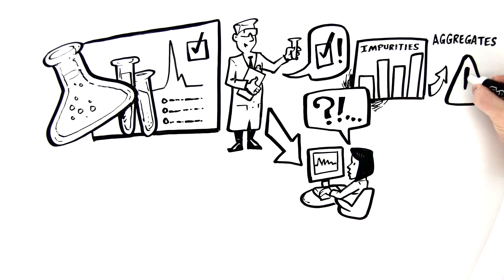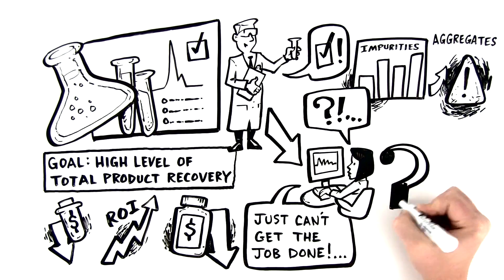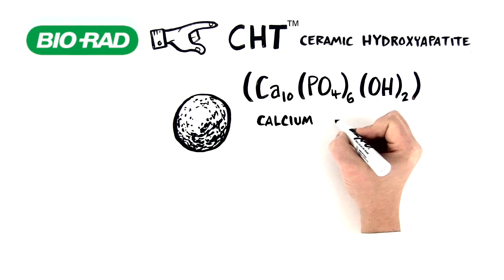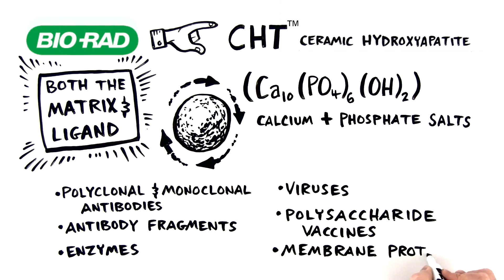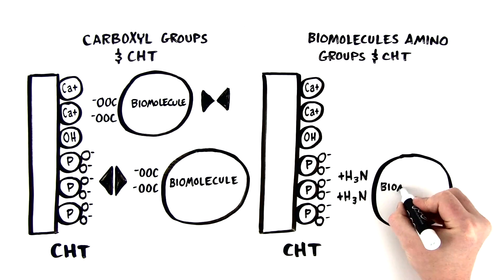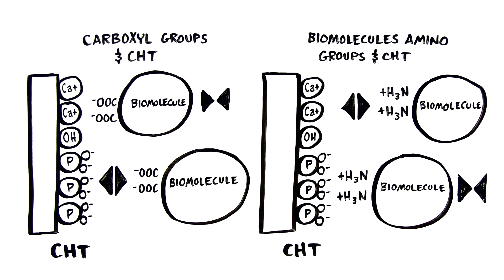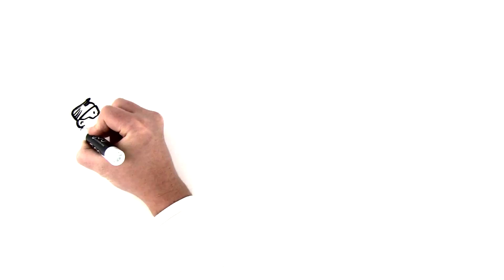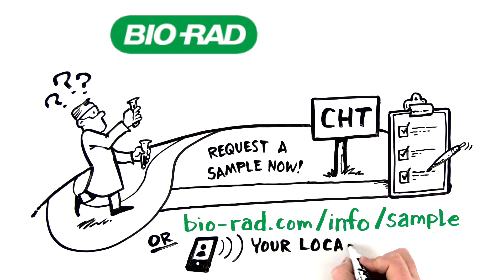Learn How CHT™ Media Can Maximize Purity and Recovery in Downstream Processing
This whiteboard animation video provides a brief introduction to Bio-Rad’s innovative mixed-mode chromatography media, CHT Ceramic Hydroxyapatite. The unique separation properties and selectivity of CHT Media enable you to maximize purity and recovery in a single step of downstream purification for the development of biotherapeutics.

CHT Ceramic Hydroxyapatite is a versatile chromatography support used for the separation of biological molecules including polyclonal and monoclonal antibodies, antibody fragments, enzymes, nucleic acids, and membrane proteins. CHT is a spherical, macroporous form of hydroxyapatite. This mixed-mode support has functional groups consisting of pairs of positively charged crystal calcium ions, or C-sites, and clusters of six negatively charged oxygen atoms associated with triplets of crystal phosphates, or P-sites.

Bio-Rad's innovative mixed-mode CHT Media offer unique separation properties and unparalleled selectivity and resolution for a variety of molecules. These media can be used at any stage in a process from initial capture to final polishing. Two types of CHT media are available in three particle sizes (20, 40, and 80 µm):

• Type I has a higher protein binding capacity and better capacity for acidic proteins
• Type II has a lower protein binding capacity but offers better resolution of nucleic acids and certain proteins; it also has a very low affinity for albumin and is particularly well-suited for the purification of many species and classes of immunoglobulins

Bio-Rad Process Separations offers a full range of chromatography solutions for process-scale biomolecule purifications. Visit us on the Web to learn more.